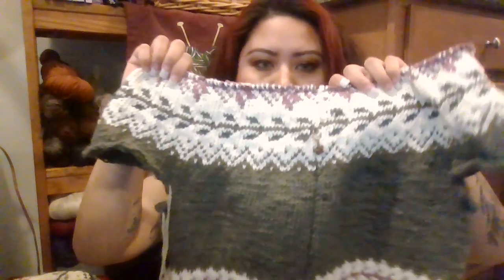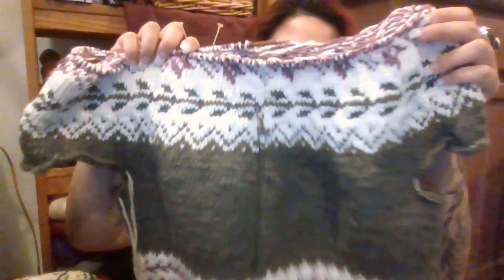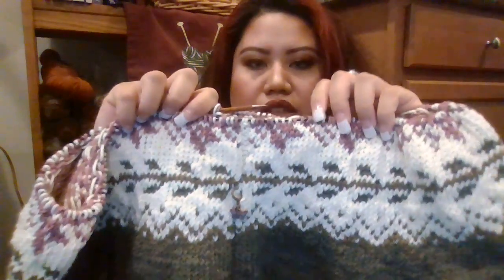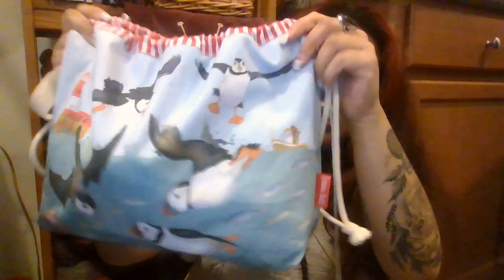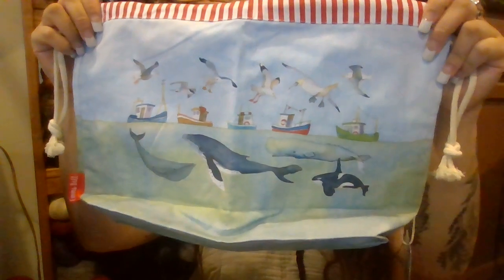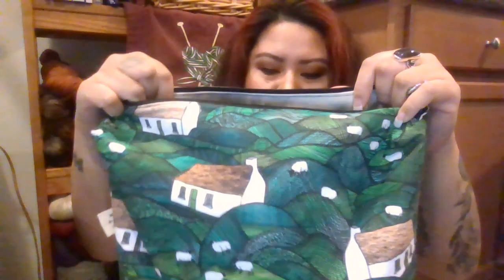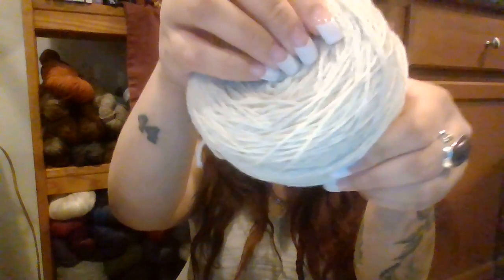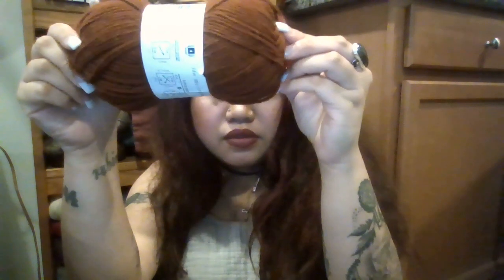Leaflandknits Episode 1